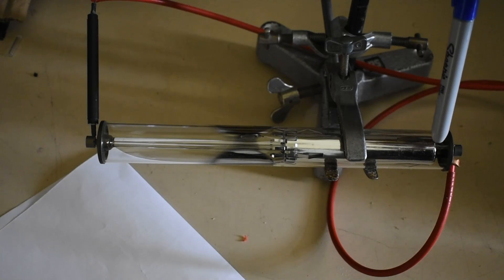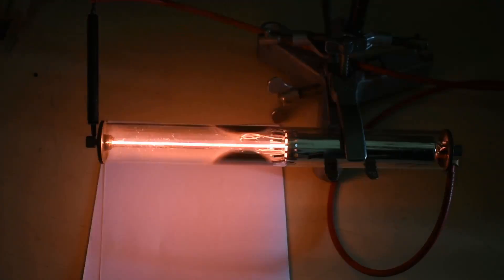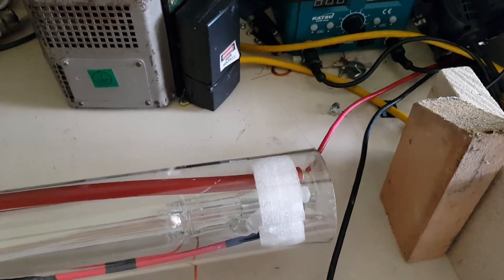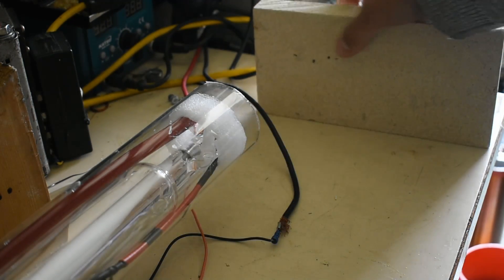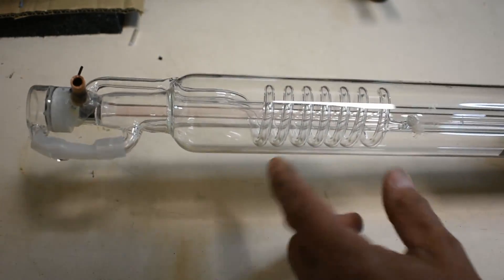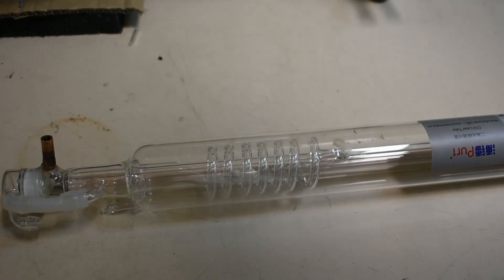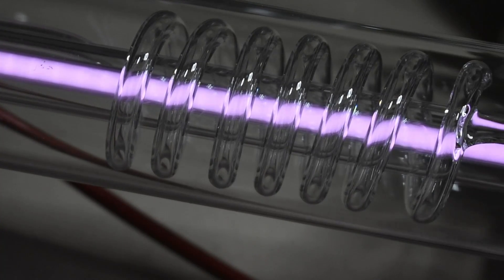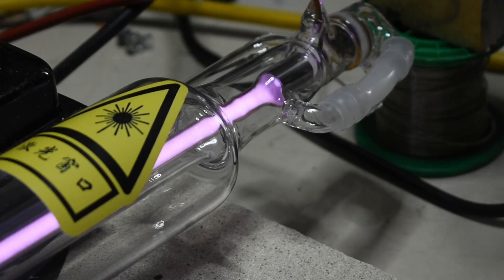Helium-Neon and Carbon-dioxide laser overview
There are a number of gas lasers around, but the helium-Neon (He-Ne) and the Carbon-dioxide (CO2) are probably the best known. The He-Ne is now totally obsolete now since semiconductor lasers appeared and the small CO2 may go the same way soon.  This is just a quick look at these two lasers operating.
All lasers have safety issues but the CO2 laser produces an invisible infra-red beam which is hot enough to melt glass.  The beam can be reflected from some surfaces and become a hazard. The voltages used to drive these tubes is very high and care must be taken with the power supplies, cabling and connections.